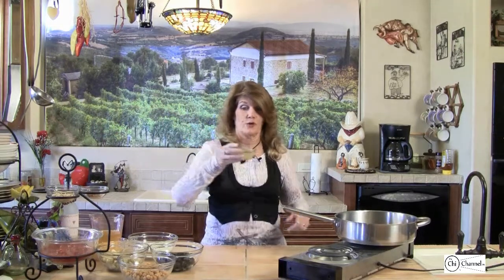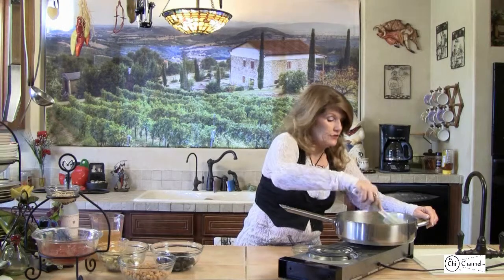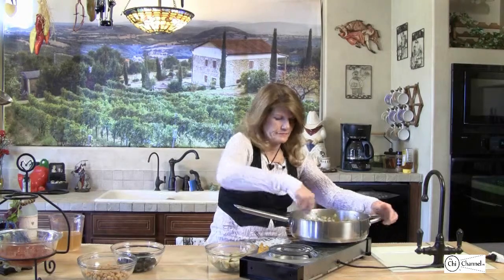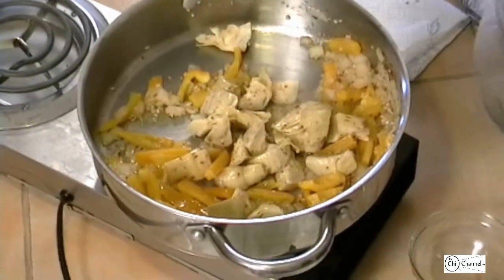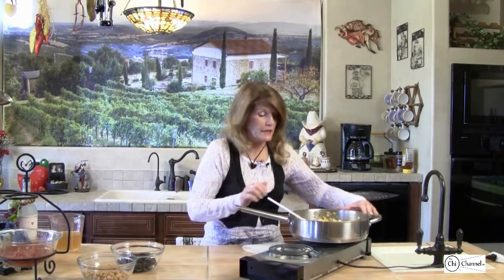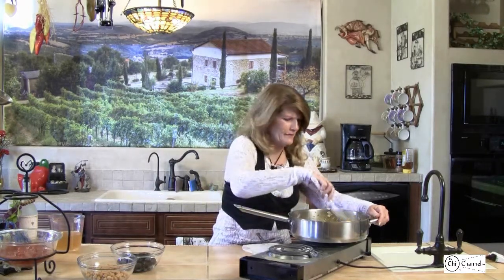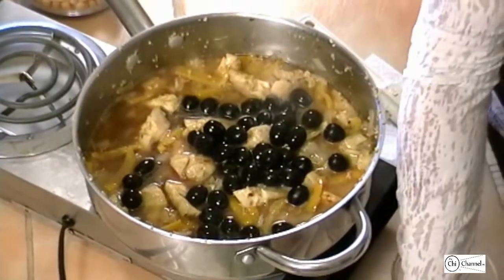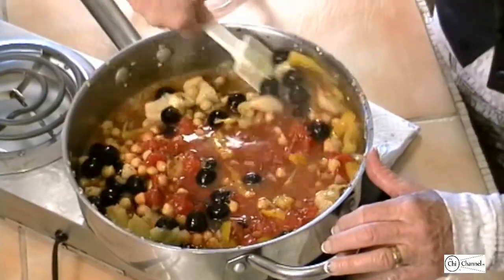The Chi Channel.tv Show."Chi -Licious Cooking" Pasta with Beans, Olives and Artichokes.wmv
Chi - Licious Cooking with Mary Kay: Pasta with Beans and Artichokes